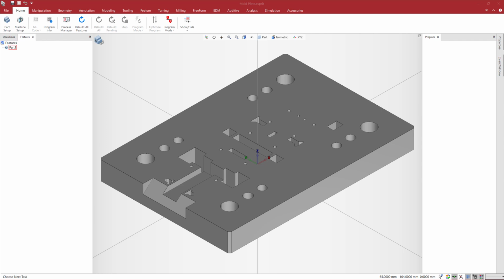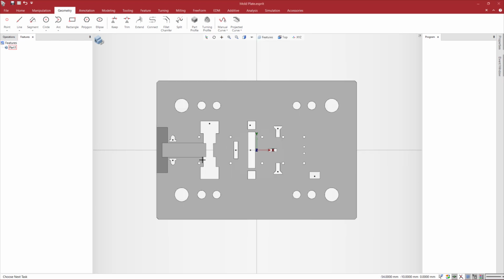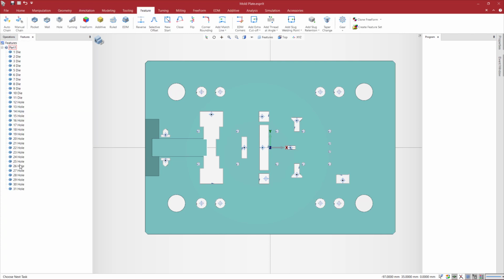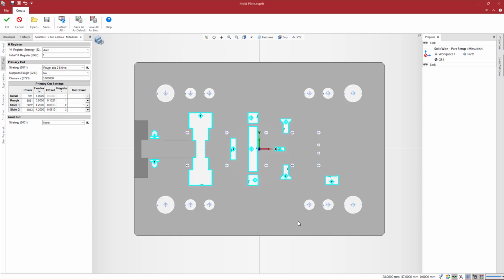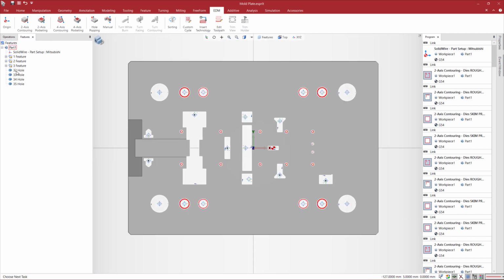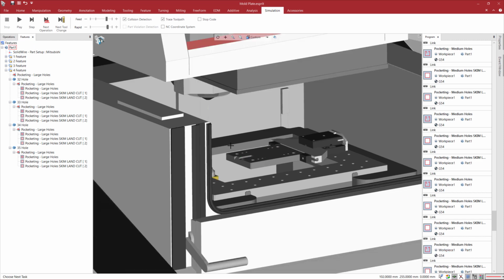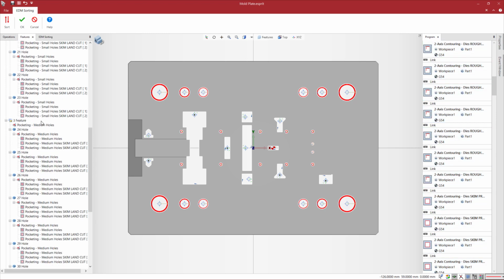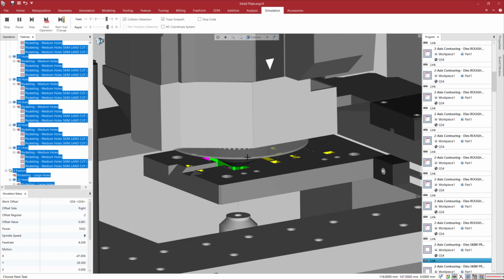Phần mềm Esprit lập trình cho máy cắt dây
Esprit của Hexagon là giải pháp hàng đầu cho việc lập trình cắt dây từ 2-4 trục. Esprit có thể tương thích với hầu hết các dòng máy cắt dây phổ biết trên thị trường hiện nay như: GF, Solid, Misubitshi,...
Một số ưu điểm vượt trội của Esprit so với các phần mềm cắt dây khác:
- Tạo đường cắt dây theo feature, Esprit hỗ trợ những tính năng tạo và quản lý feature rất khoa học. Qua đó việc tạo toolphat và quản lý cũng khá thuận tiện. Với những khuôn lớn có nhiều vị trí cắt thì Esprit là lựa chọn không thể thích hợp hơn.
- Cài đặt chương trình mẫu, chỉ cần chọn feature và áp dụng chương trình cắt dây mẫu rồi tính toán là xong.
- Tương thích với hầu hết các dòng máy cắt dây phổ biến hiện nay.
- Chức năng sắp xếp thứ tự cắt, tối ưu hóa chuowg trình và tiết kiệm thời gian gia công.
- Chức năng Multi-post: post chương trình NC cho nhiều máy cùng một lúc, khá là thuận tiện trong trường hợp xưởng có nhiều loại máy cắt dây. Người vận hành có thể chọn bất cứ máy nào để cắt.